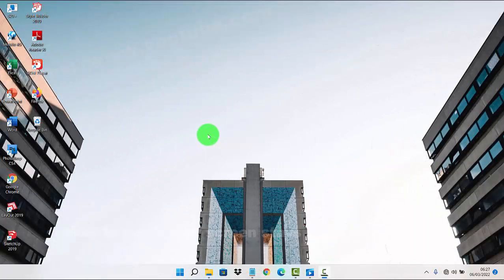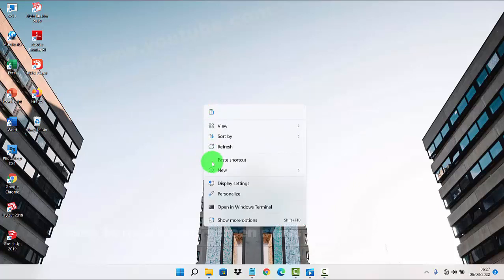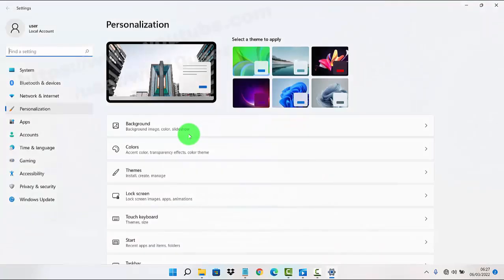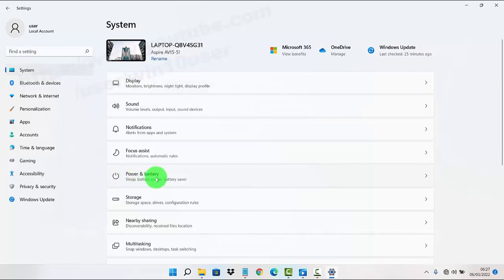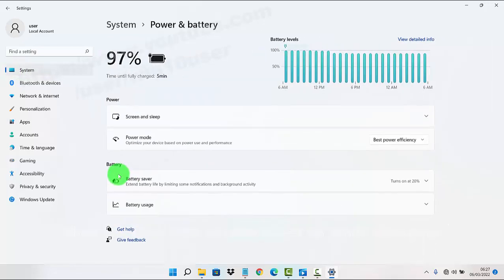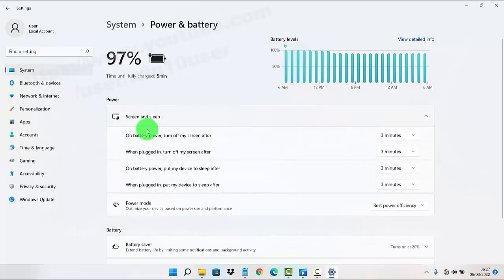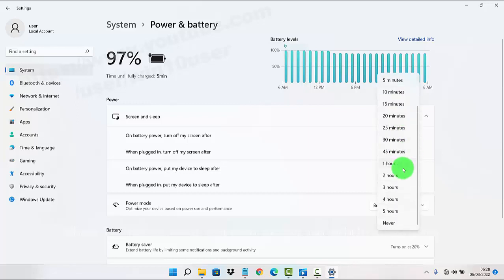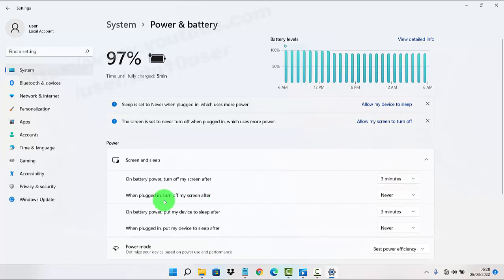Windows 11 Home : How to make your screen stays on while charging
How to make your screen stays on while charging in Windows 11 Home Single Language. This tutorial can also use in Windows 11 Pro. In this video I use Acer Aspire Vero AV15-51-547X 11th Gen Intel Core i5-1155G7  2.50 GHz. Green PC | Eco-friendly Laptop